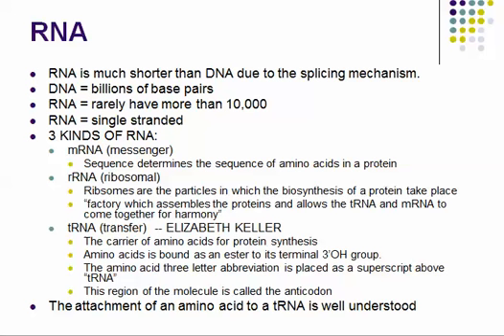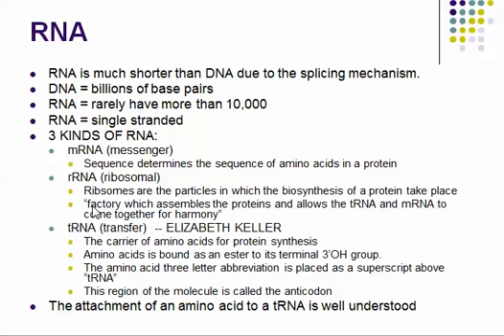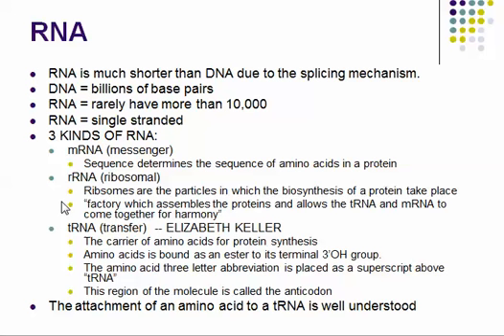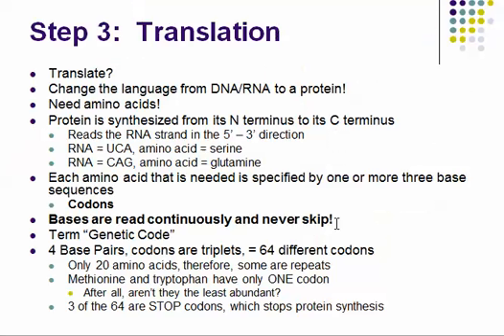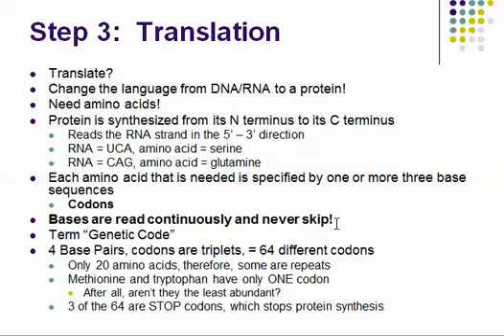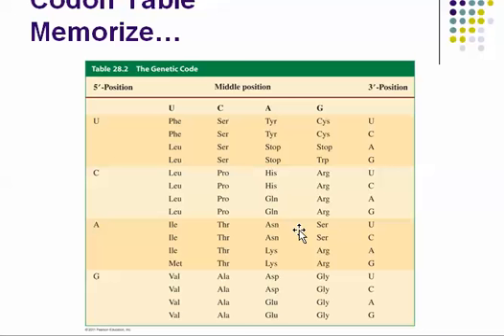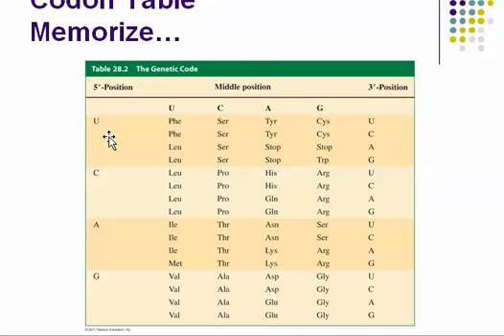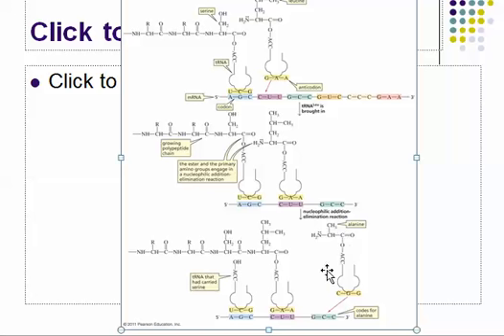Nucleic Acids 20: Transcription and RNA